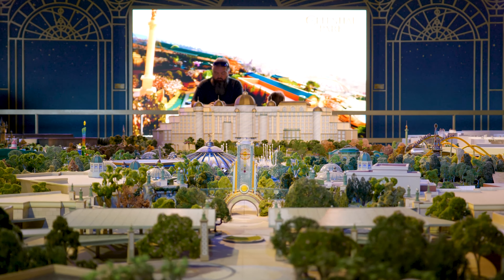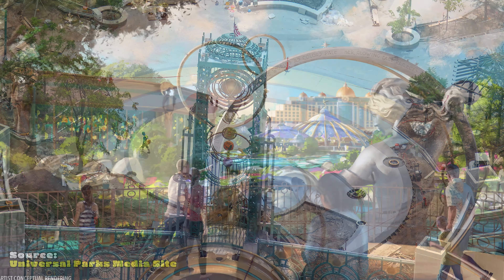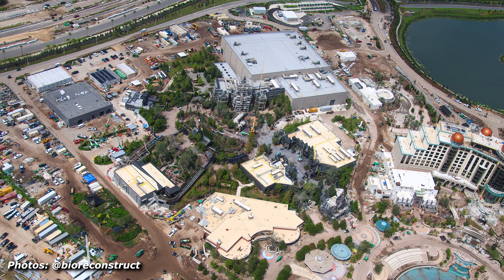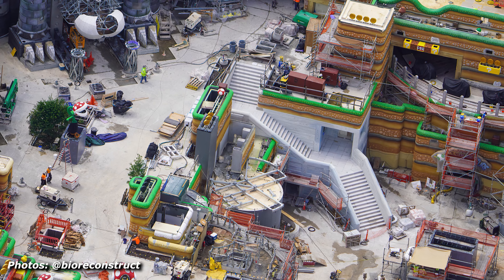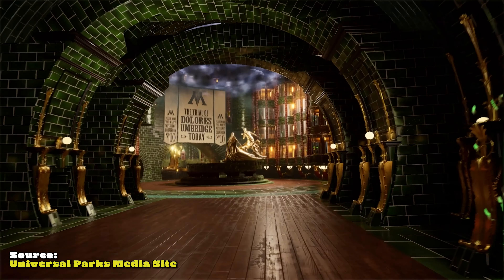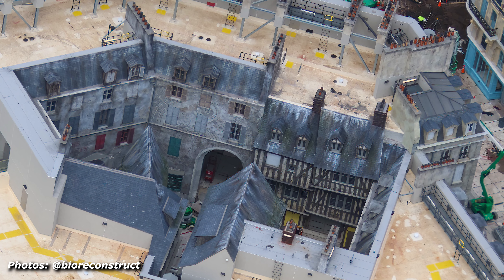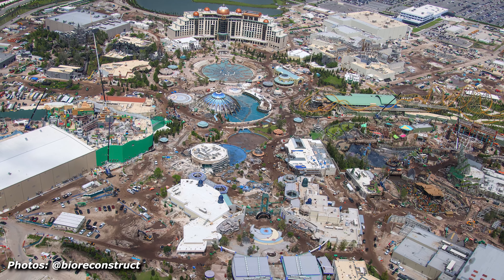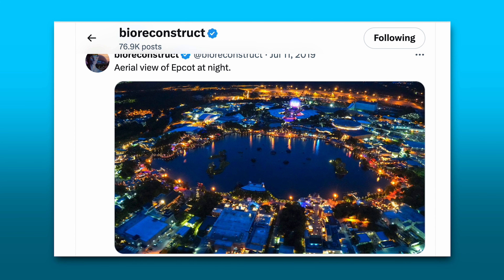FIGMENT Easter Egg At EPIC UNIVERSE?! HUGE Aerial Construction Update!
Today we are diving DEEP into the Epic Universe construction site with some incredible aerial images from bioreconstruct! We’re going to take a look at all 5 lands, dissect some theming elements including a possible Figment Easter egg, and see some animatronics that were just installed. Come along, and let’s check it all out!